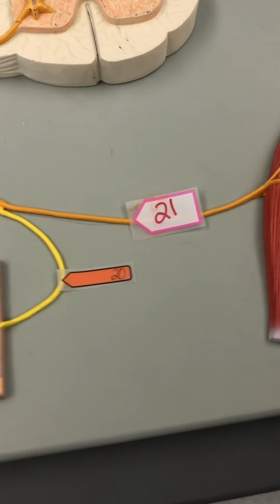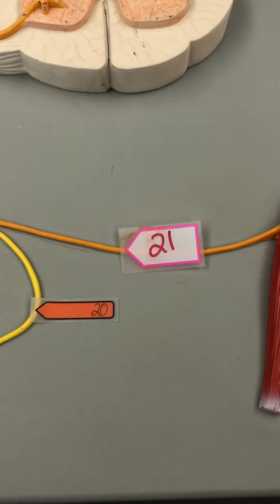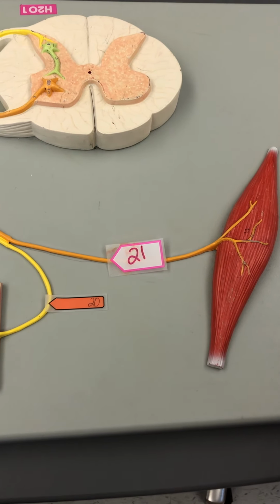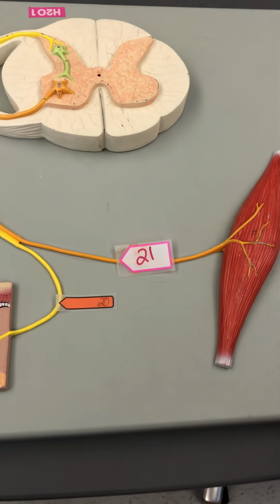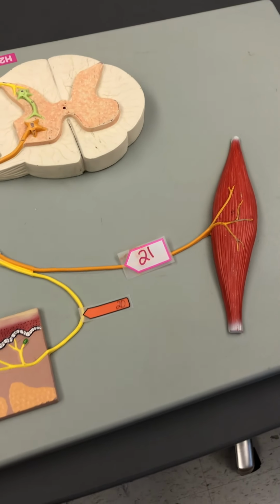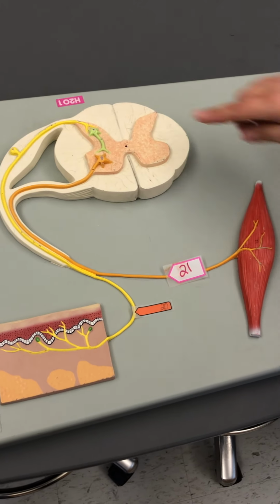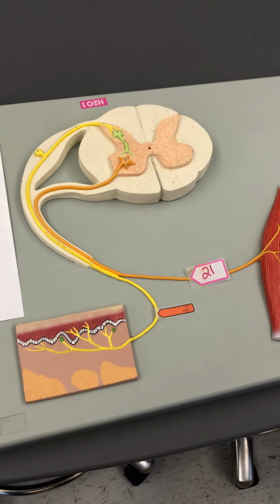Practical 2 Review